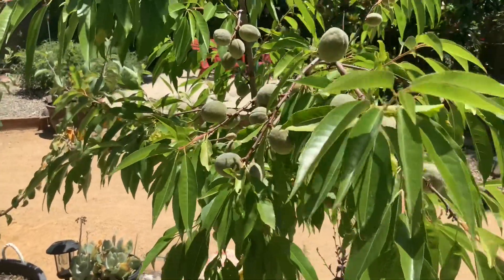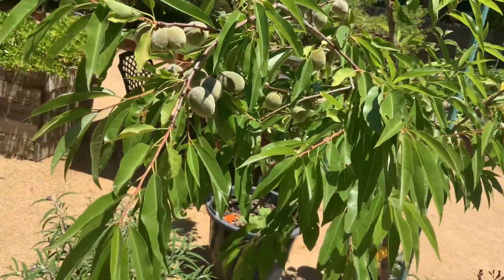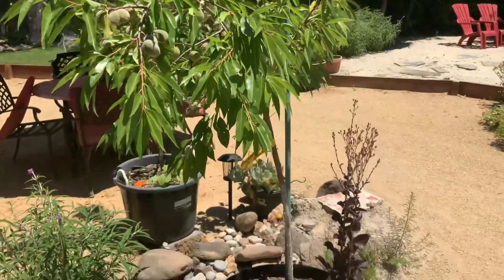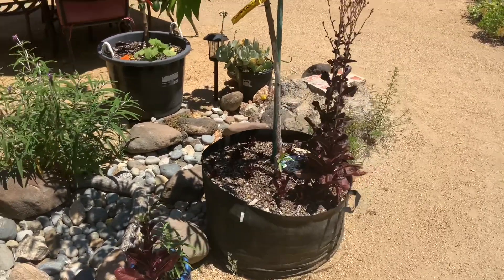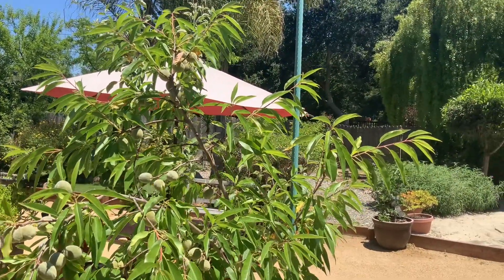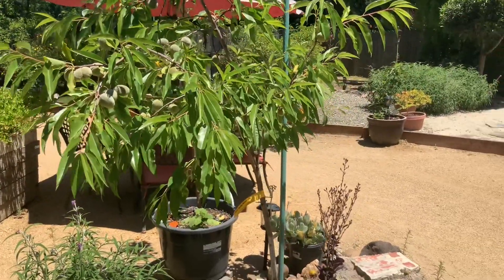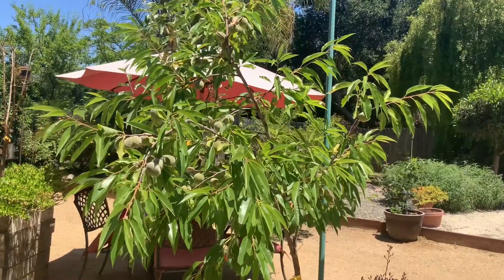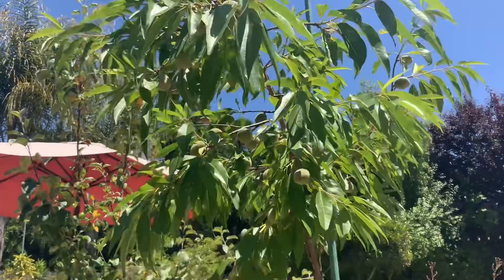Backyard Bliss: Almond Tree Extravaganza!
Discover the enchantment of a backyard almond tree growing in a bag. Witness its transformation, thriving in limited spaces. Experience the joy of nurturing this resilient tree, as it graces your backyard with vibrant foliage. Harvest the delicious rewards of homegrown almonds, savoring the flavors of nature's bounty. Embrace the connection to the earth and the beauty of cultivating your own garden oasis, right in your own backyard.